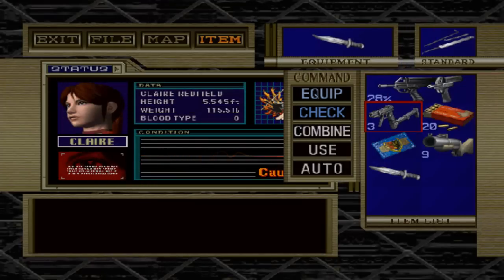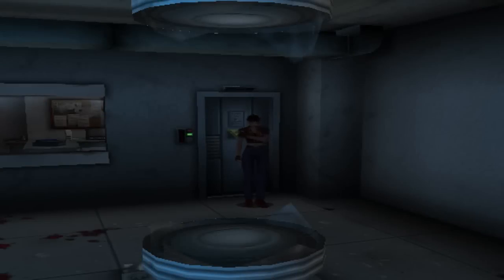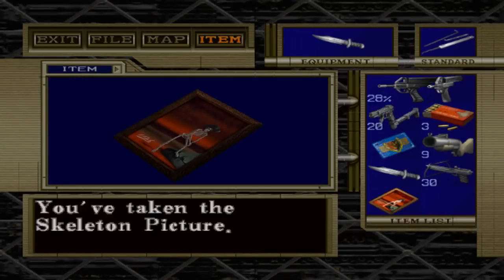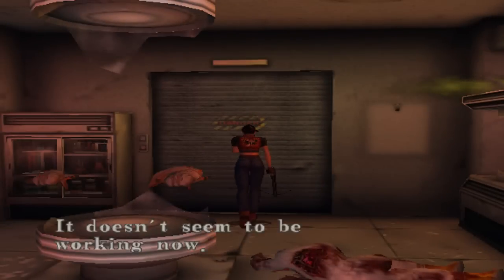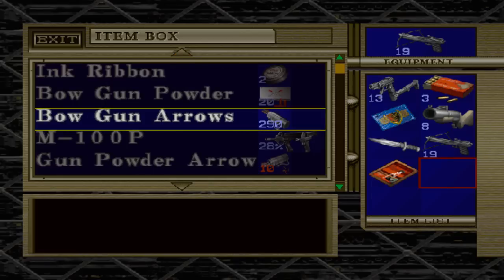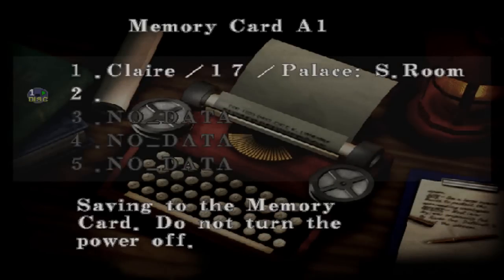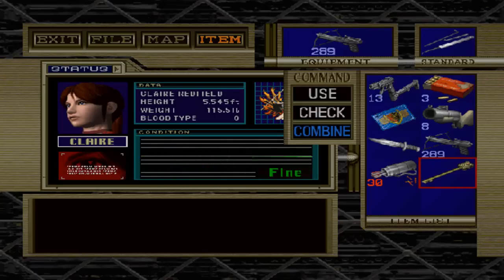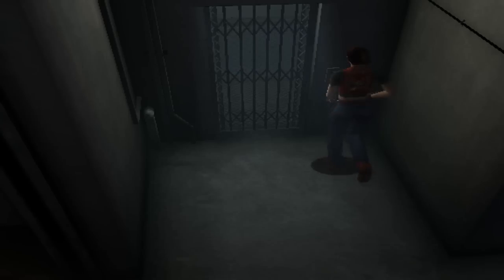Let's Play Resident Evil Code: Veronica (Blind) Part 30 - Bow Gun!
I'm happy now =]